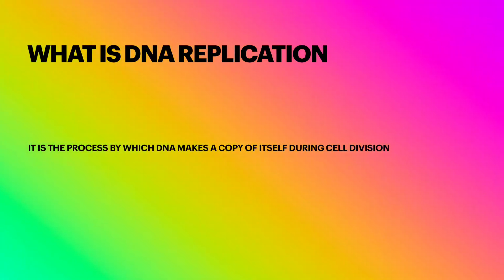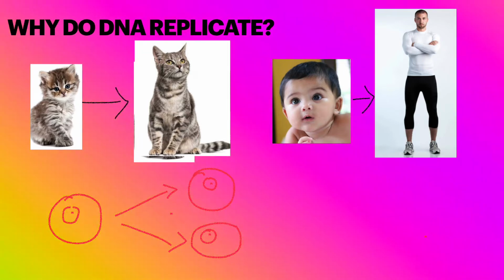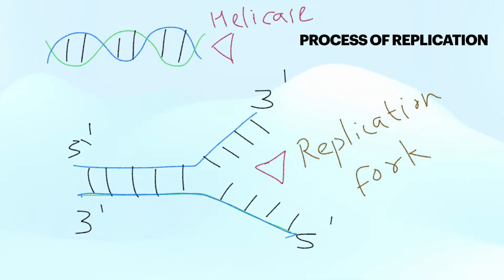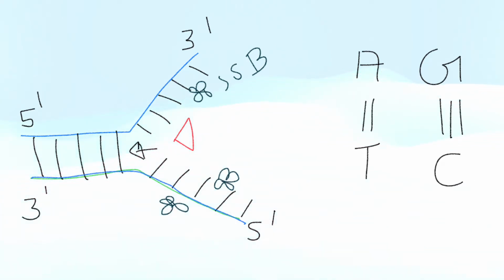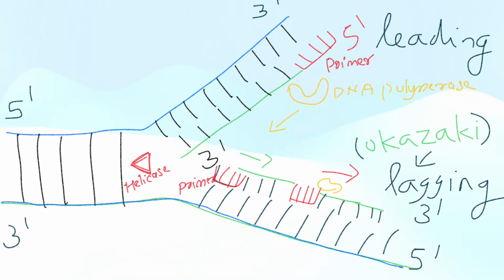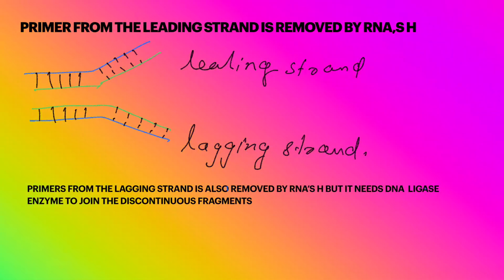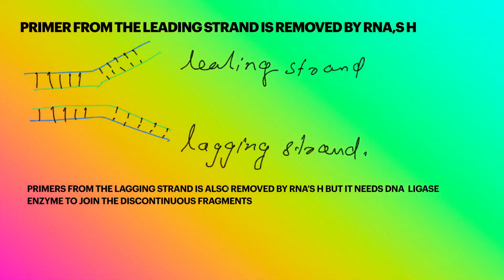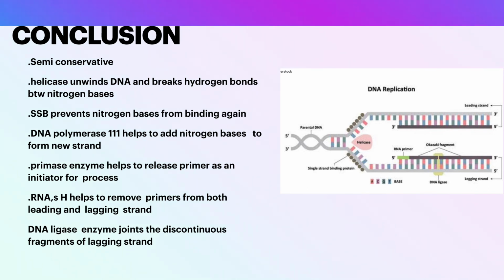DNA replication @ knowledge musters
Watch previous Vedio regarding basics of Chromosomes, gene and DNA